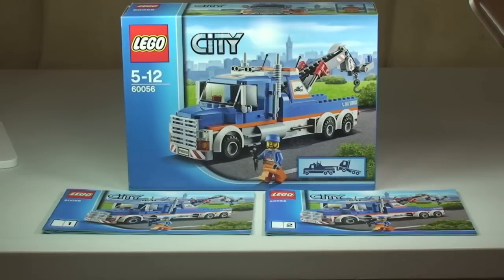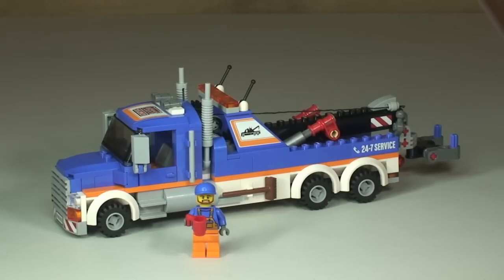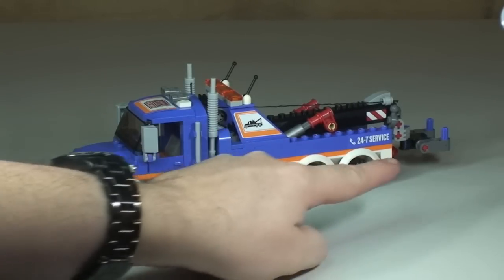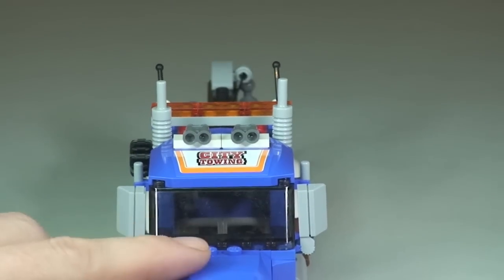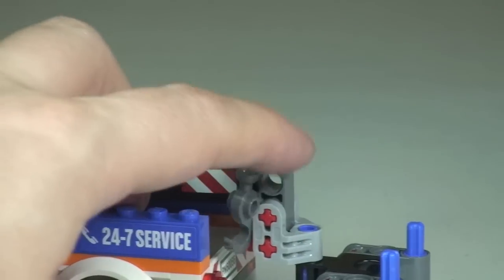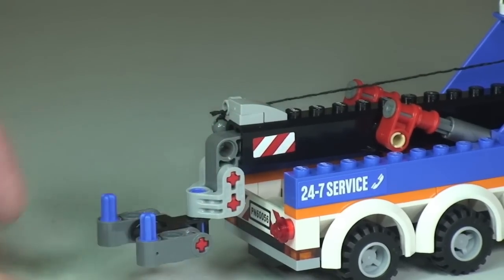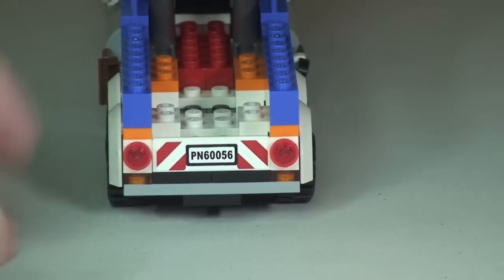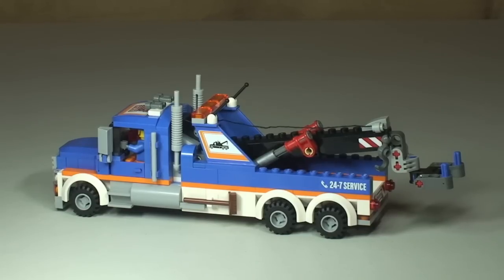LEGO City Tow Truck set 60056 Review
My review of the LEGO City Tow Truck set, 60056

When the biggest trucks in LEGO® City break down, it's time to call in the heavy-duty Tow Truck! Lower the crane arm, attach the working winch and grab the stricken vehicle to secure it. There's just time for a quick clean up with the broom, then jump the driver back in the driving seat and tow the vehicle away for repair. With the awesome Tow Truck, the LEGO® City traffic will always keep moving! Collect this and all the other vehicles in the Great Vehicles range! Includes a driver minifigure with assorted accessories.

60056
Ages 5 - 12
227 pieces

Many Thanks

Destination Lego